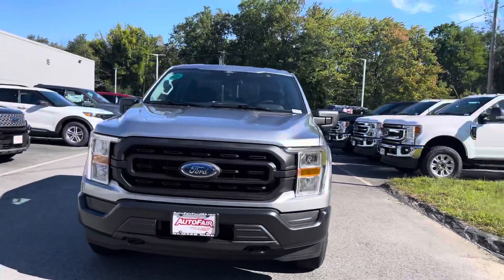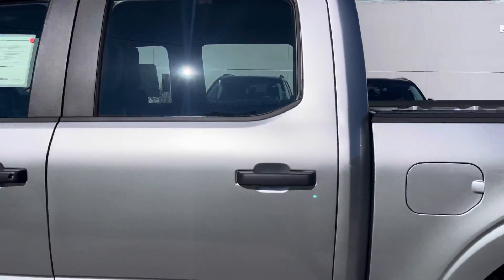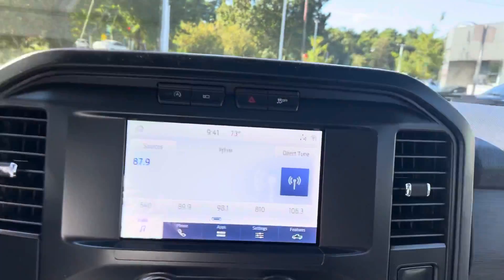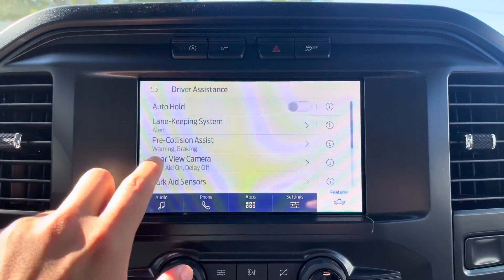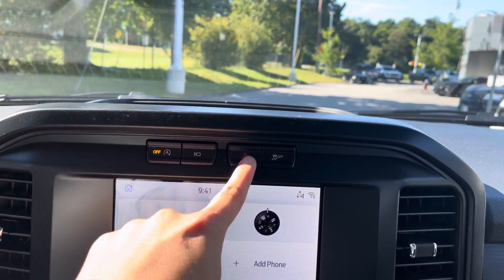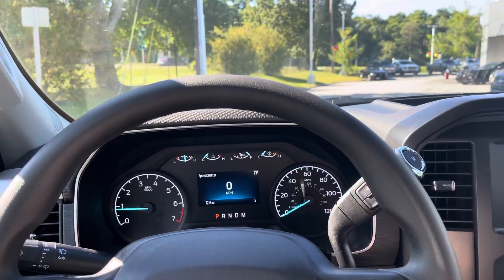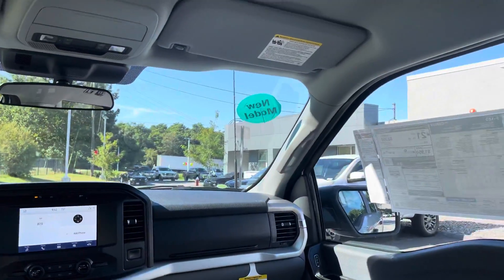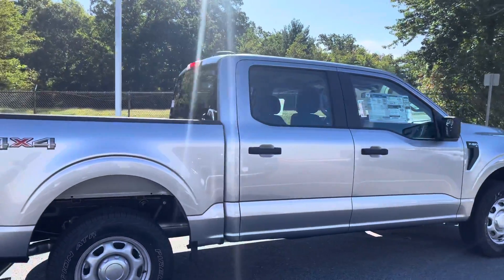Ford F150 for Dave